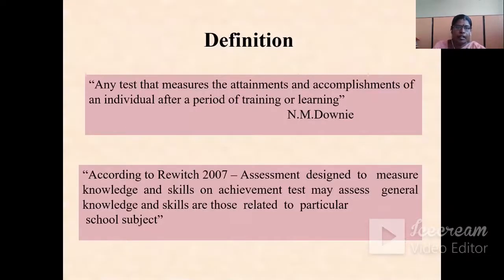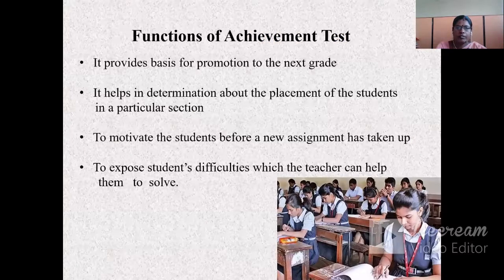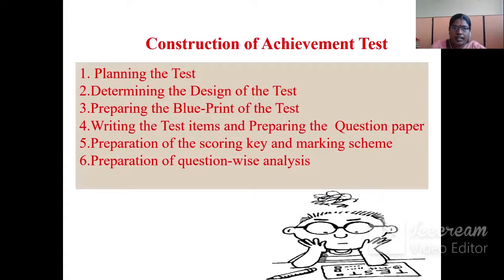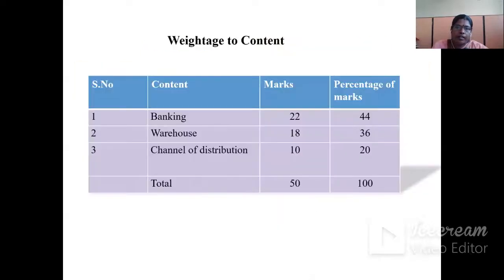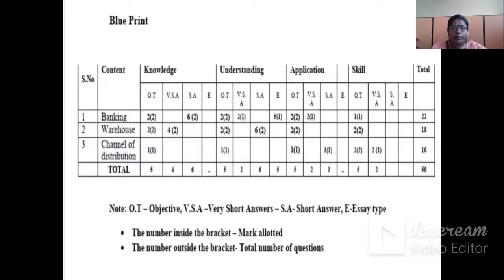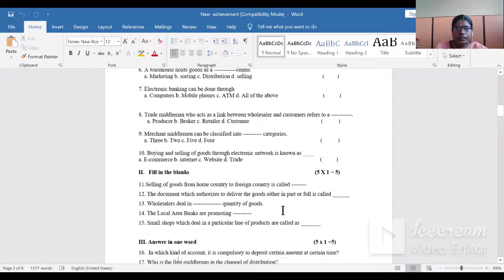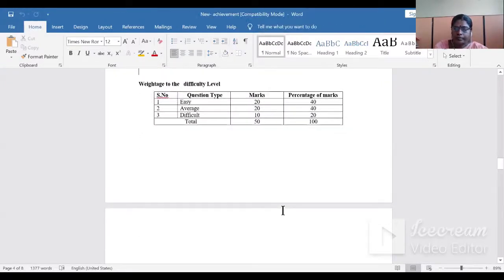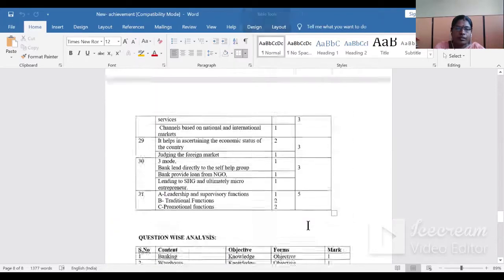Construction of Achievement Test - Commerce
Construction of Achievement Test - Commerce by Dr.B.Amali Prabha, Thiagarajar College of Preceptors (Aided), Madurai.